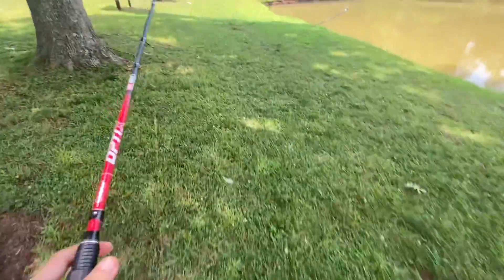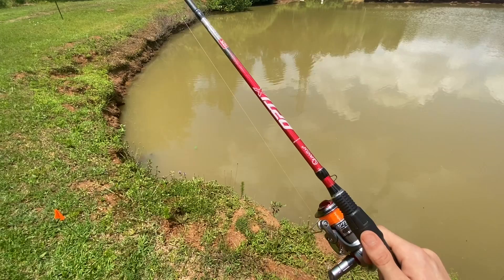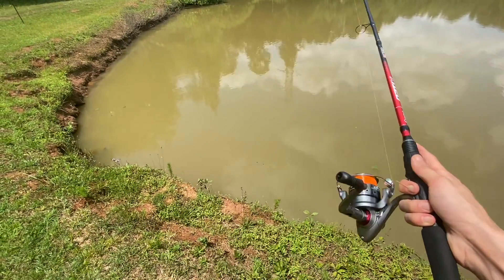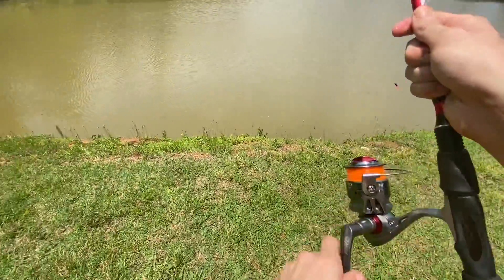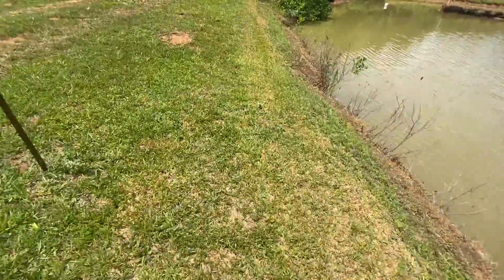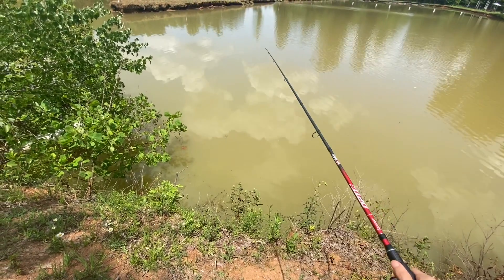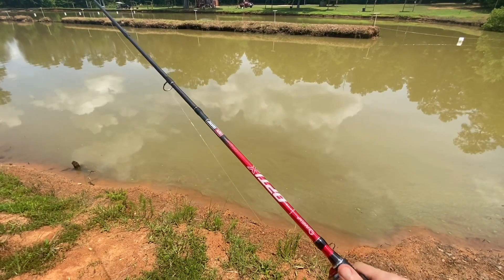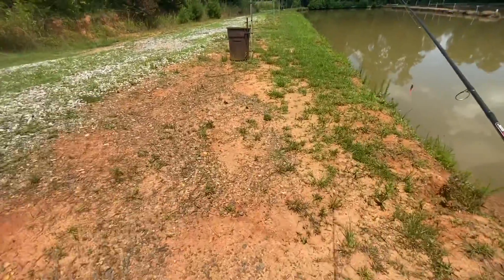First fishing video catching panfish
I haven’t used an open faced reel in FOREVER so this is as a little weird